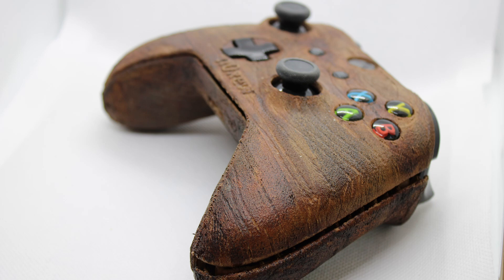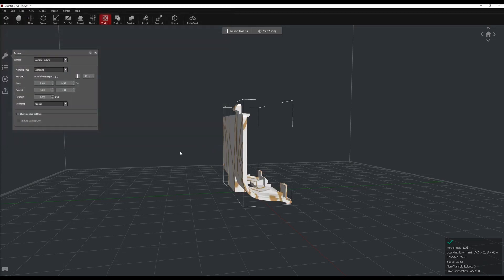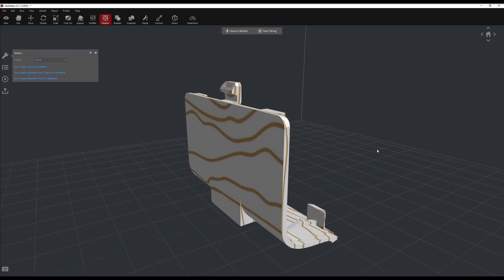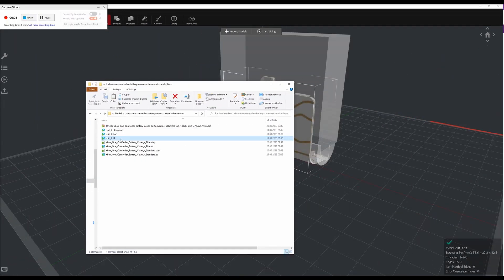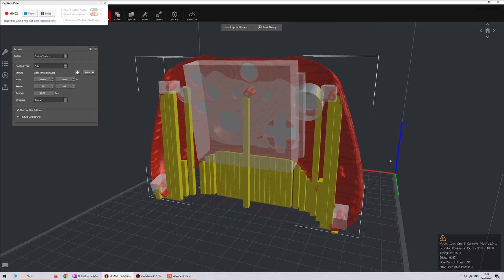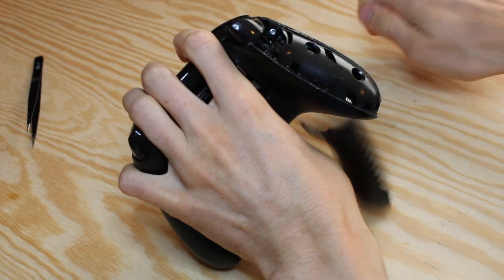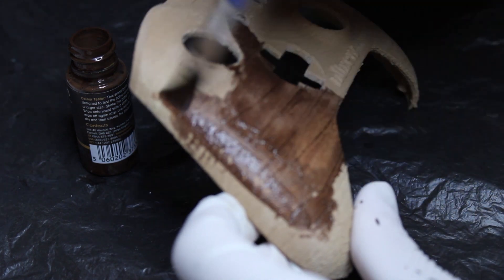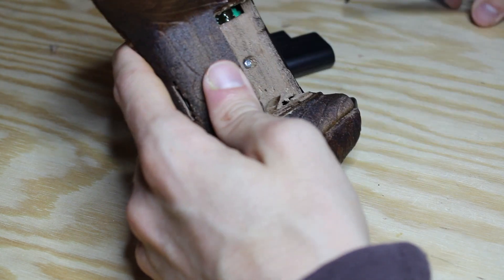3d printed wooden Xbox controller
Intro 00:00
Models 00:45
Texture 01:14
Texture Blockers 02:50
Engraving a custom name 04:02
Back plate and front plate 05:06
Support removal 05:35
Controller disassembling 06:38
Painting 07:57
Final Assembly 08:43
Results 09:33

ERYONE Filament PLA Wood:
Screwdriver for xbox controller:
Plastic wood:
Wood Paint  Kit:
Rechargeable Battery Pack:

Models
Battery cover: